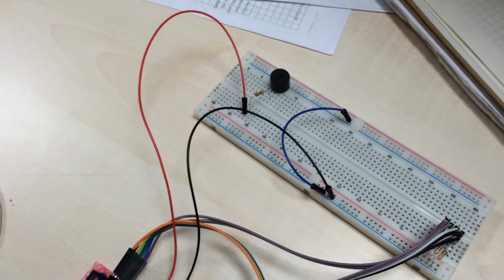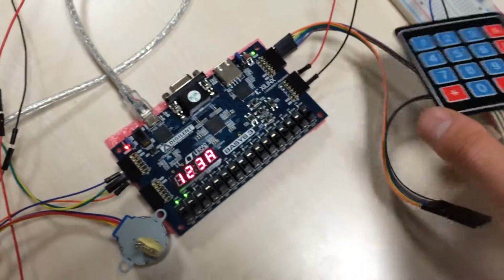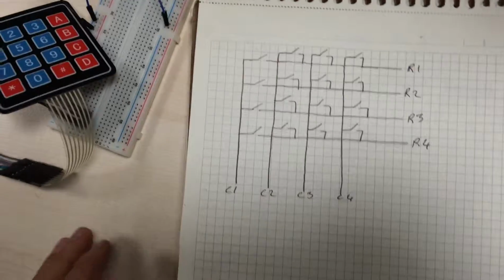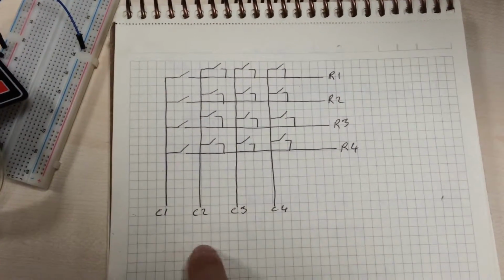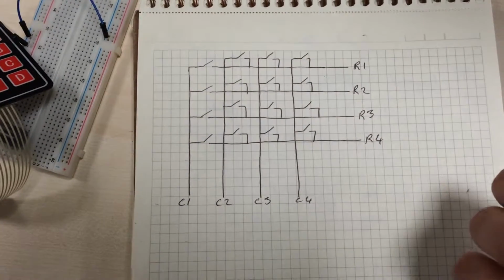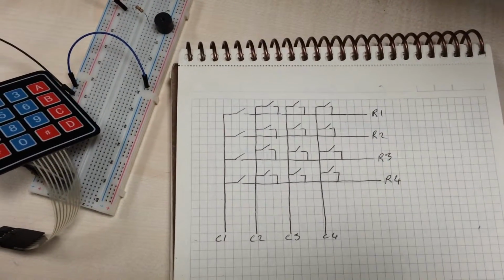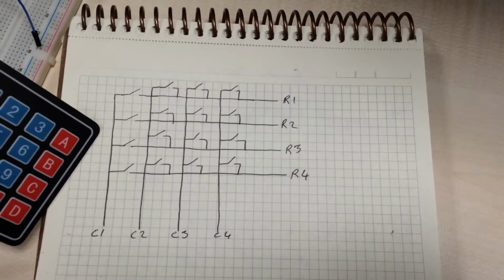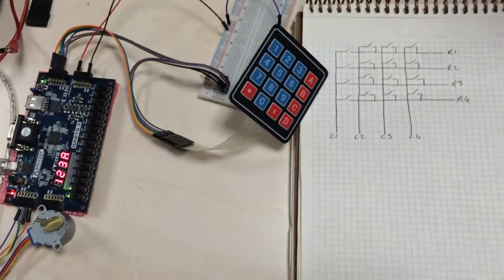Serdar Köse - password lock